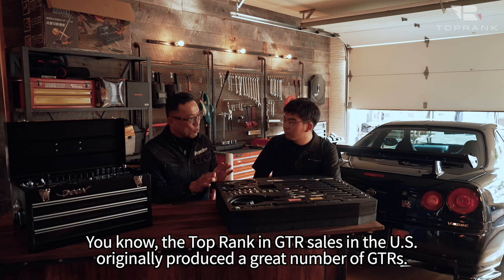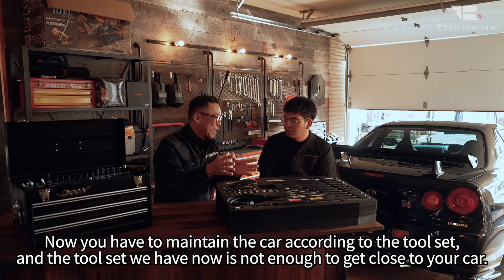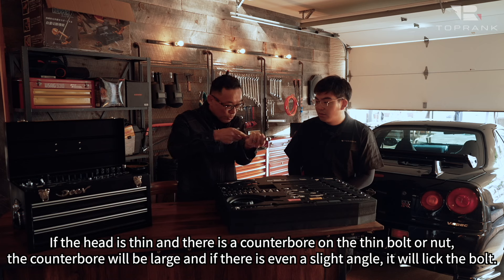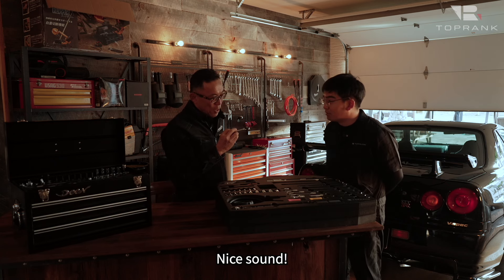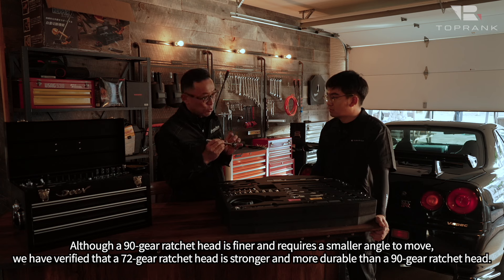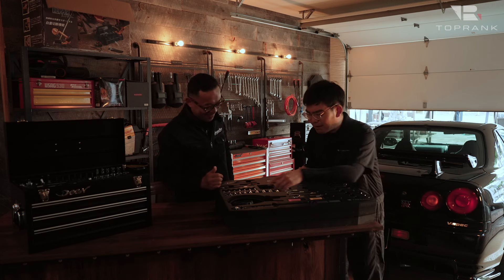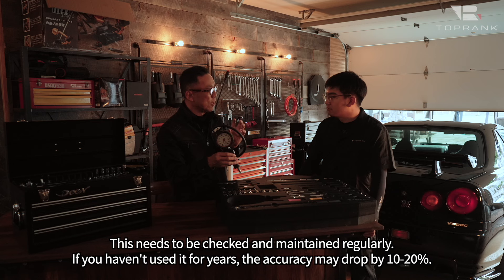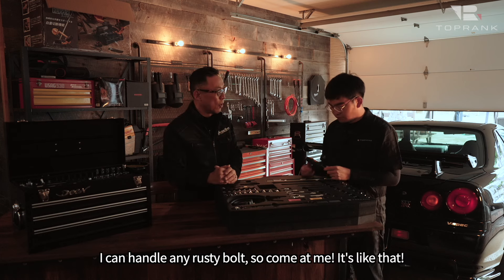Unveiling the R34 Trunk Tool Set: Factory Gear Collaboration!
"Dive into the heart of automotive excellence with an exclusive behind-the-scenes look at the R34 Trunk Tool Set collaboration with Factory Gear! Join us as we unravel the craftsmanship, precision, and attention to detail that went into curating this extraordinary toolbox. From the assembly line to your car, witness the meticulous process that makes these tools a must-have for every enthusiast. Elevate your toolkit game and embrace the legacy of precision!

 Masato Takanokura (CEO of Factory Gear)

Pride for Quality: Toprank Global is your international vehicle dealer for importing and exporting cars. Toprank Global is based in Japan and will locate and ship your dream car from and to anywhere in the world. Toprank Global will help you to find a Japanese used car in Japan. Call Toprank Global at (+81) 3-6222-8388 or for more information about how to find a Japanese used car for sale or how to import a car from Japan to your country.

If you are military stationed in Japan and you are a SOFA member located in Okinawa, Kadena, Iwakuni,Yokosuka,Yokota, Atsugi, Misawa, Sasebo.. or other base we can deliver a Japanese used car or European / American car with Y plates and ready for driving in Japan. If you want to purchase a JDM car in Japan we can help you to find a car in Japan and make the process on how to buy a JDM car in Japan very easy for you.

We deliver cars with JCI completed and shaken, Japanese cars fully registered ready to be driven on Japanese roads.We will help with the registration process at the VRO and LTO. Do you need a loan from Navy Federal Credit Union, or Penfed Credit Union? We can have the vehicles appraised by a third party inspector so you don't have any problems getting a loan for buying a car, a JDM car or any other.

Toprank Global offers storage service in Japan. Storage in Japan is available for customers in the USA that purchase vehicles not yet 25 years old. Toprank Global can store your JDM car inside or outside our warehouse just 40 km from Tokyo at our secure and safe location. Let us take care of your JDM car in Japan.

If you live in a part of the world, where you don't have to wait until vehicles are 25 years old to import, such as Germany, France, Ireland, England, Australia, New Zealand, Hong Kong, or Canada, Toprank shipping cars worldwide, we can ship a vehicle to you in your country. If you are wondering if you can import a used JDM car and you don't know how to import a used car or import a JDM car, a Nissan Skyline, Toyota Chaser, Nissan Silvia or others, we can help you navigate this process. From inspection and purchase, cleaning, shipping, customs clearance, we can simplify the process for you. For more information email us at: and we will be happy to explain to you how to import a car from Japan and what's the process of importing a Japanese car.